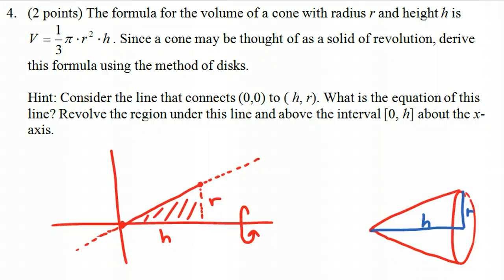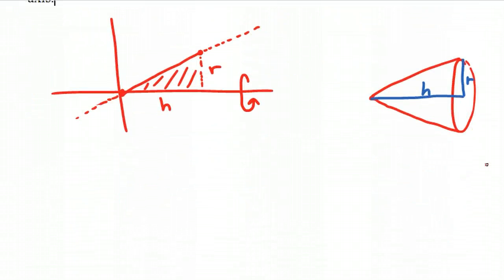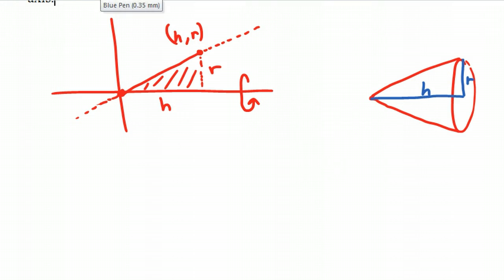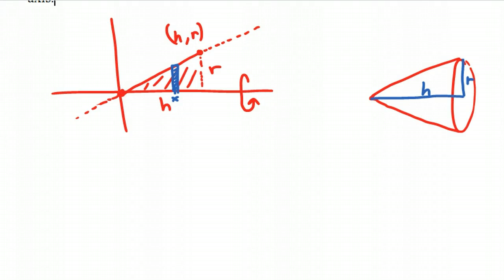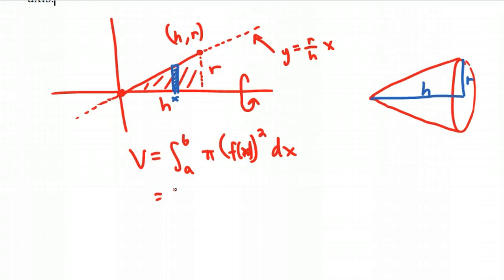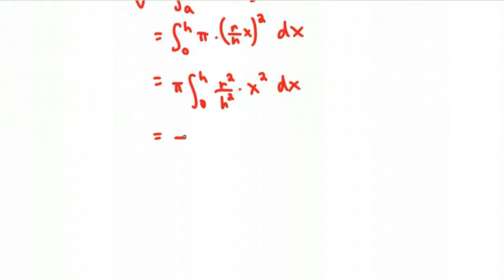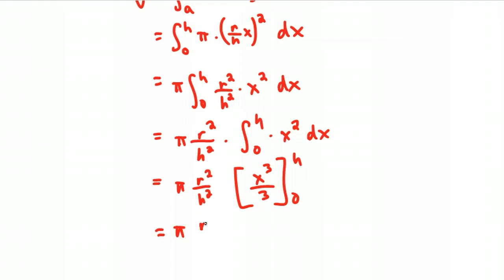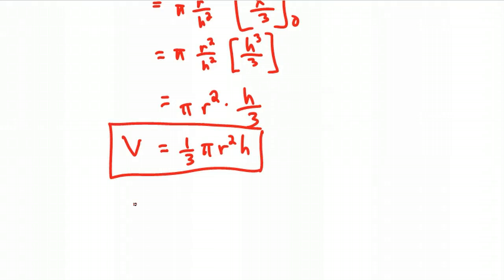Quiz 3, Calc 2, problem 4